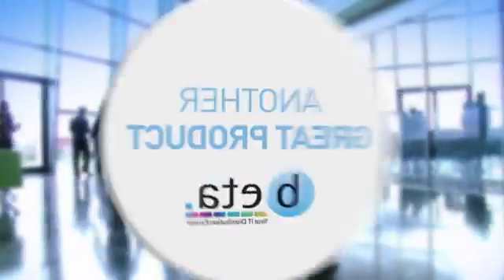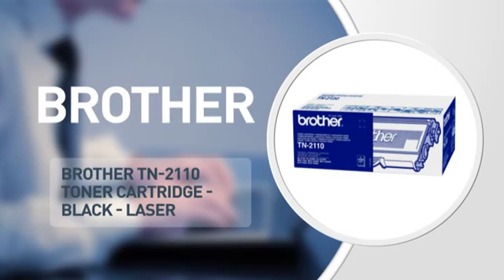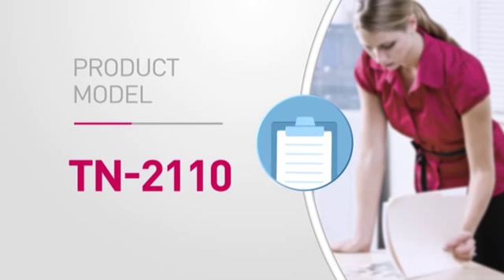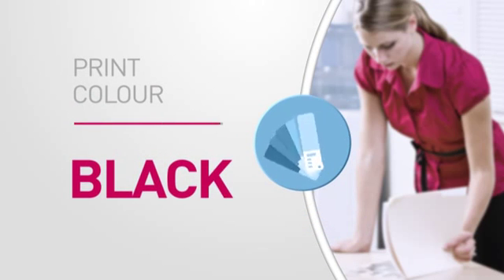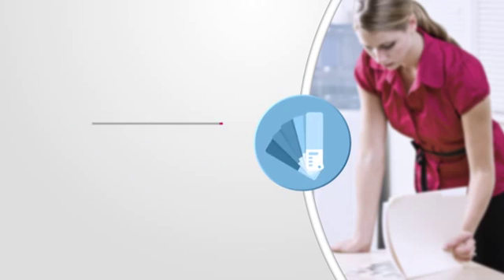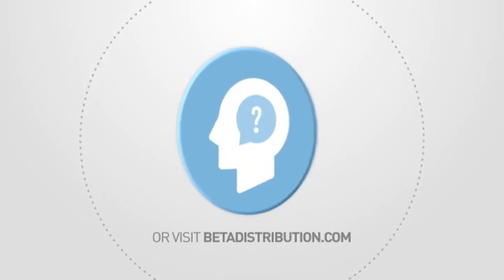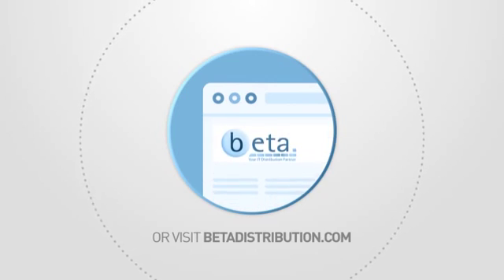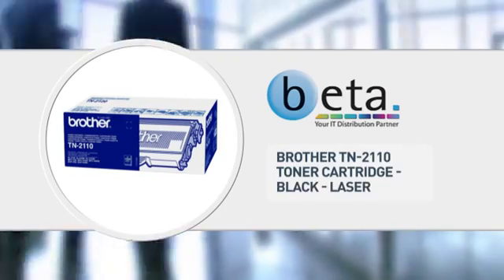Brother TN2110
Brother TN-2110 Toner Cartridge - Black - Laser - 1500 Page - 1 Pack